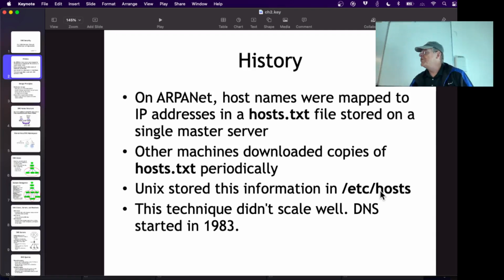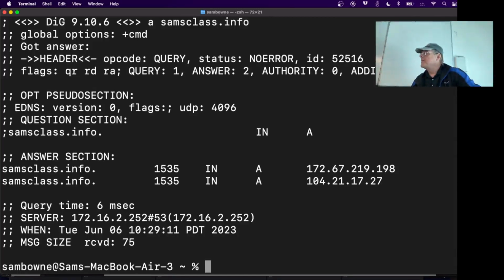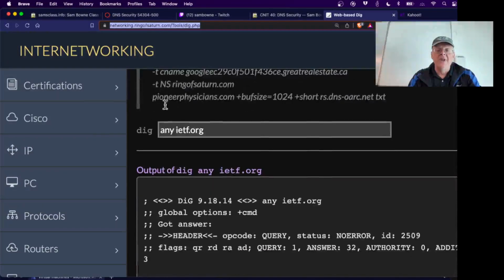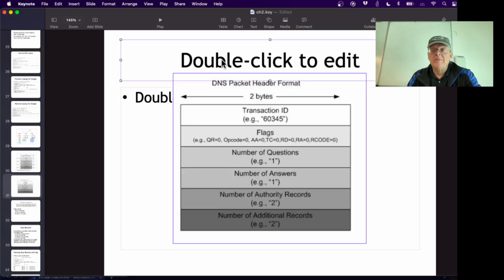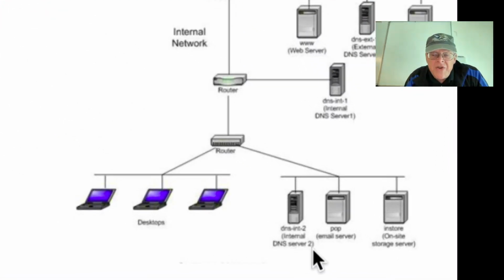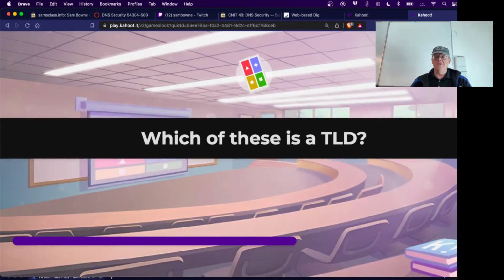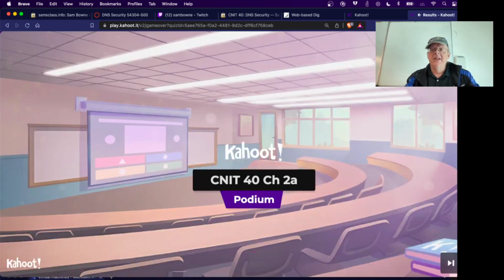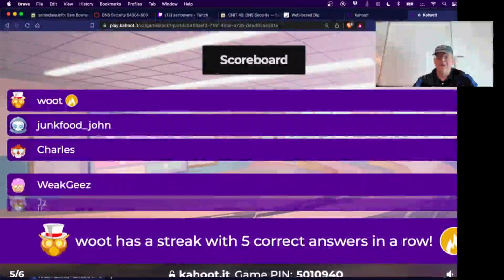2 DNS Protocol and Architecture